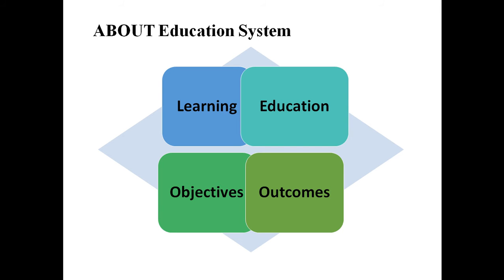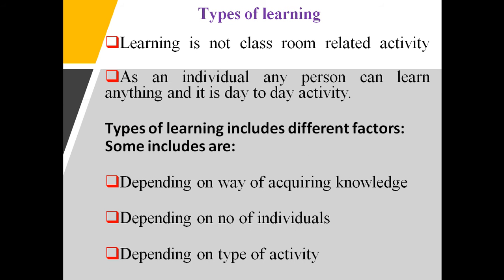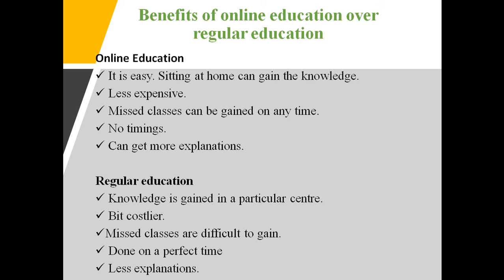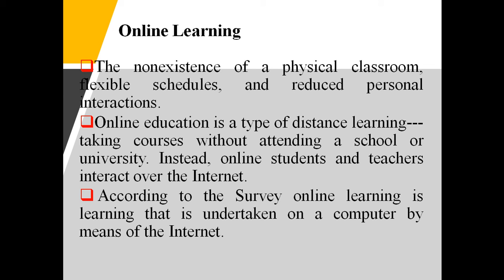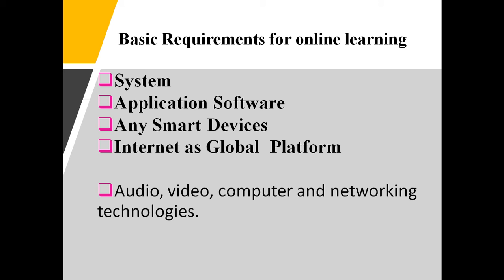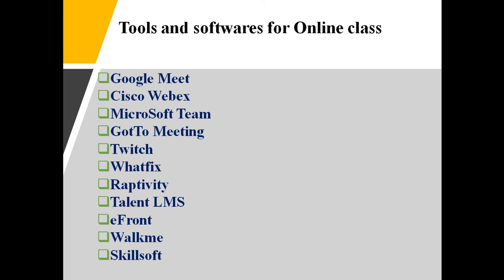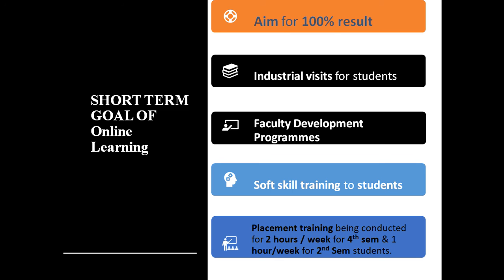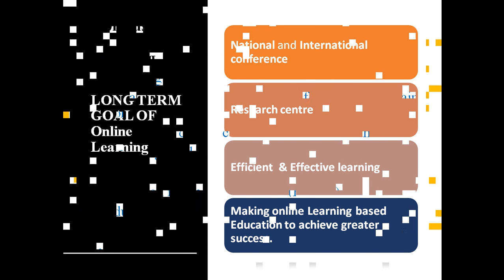Online Education and Learning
Real learning and Elearning